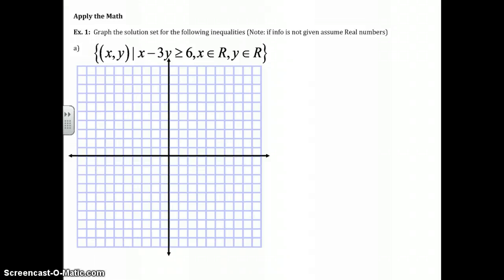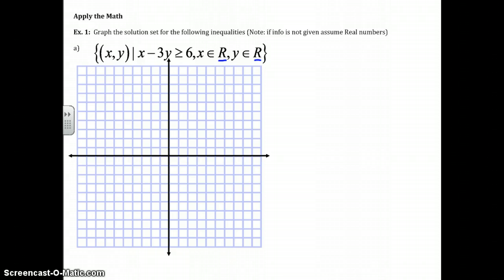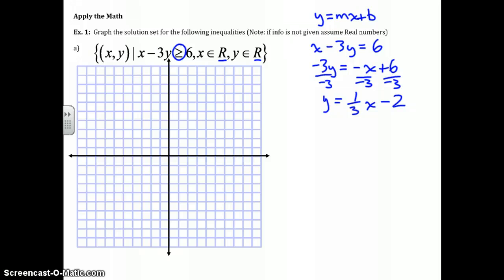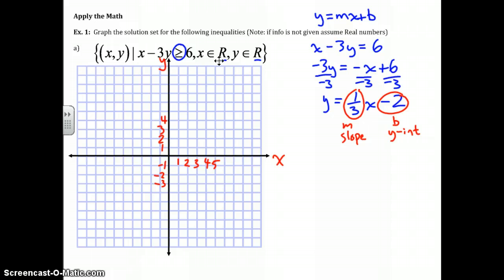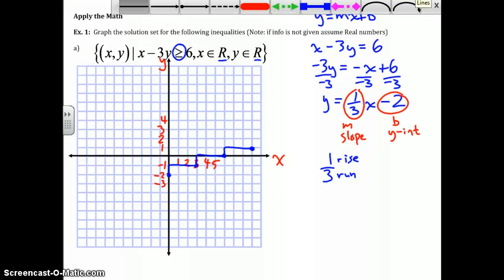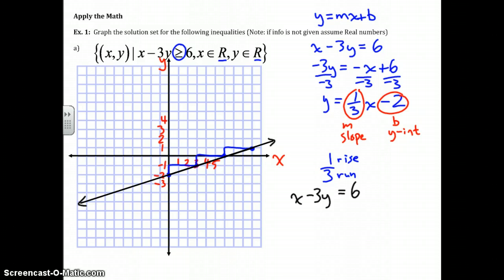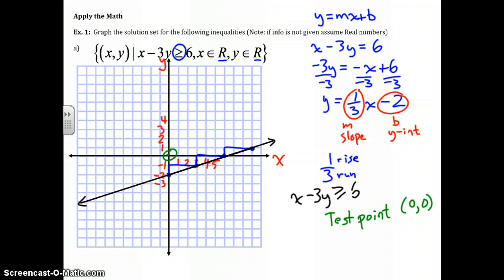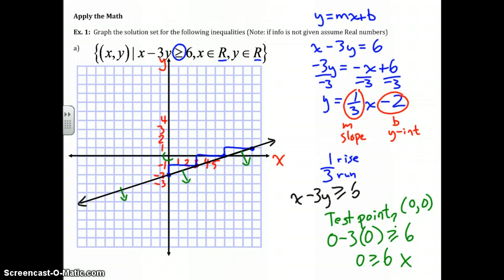Banow F20 6.1 Ex 1a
Banow F20 6.1 Ex 1a. Linear inequalities